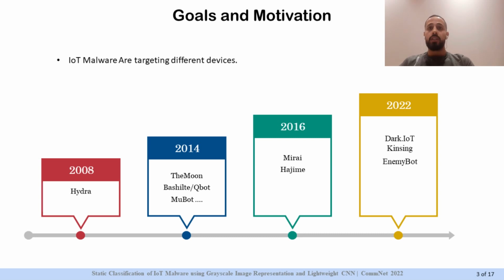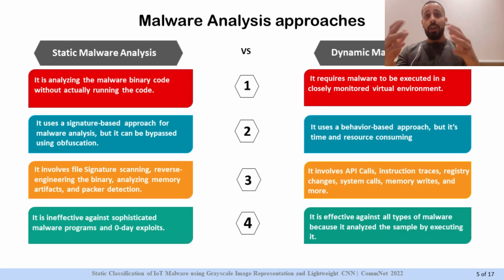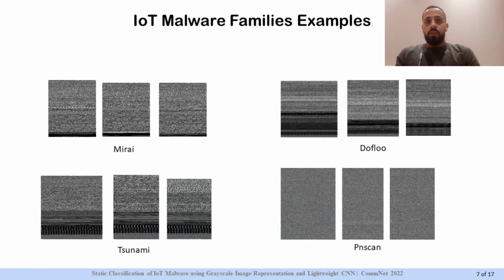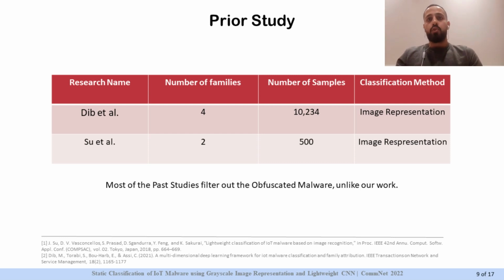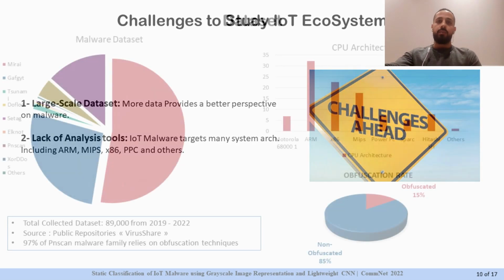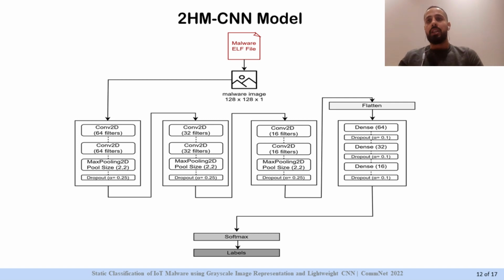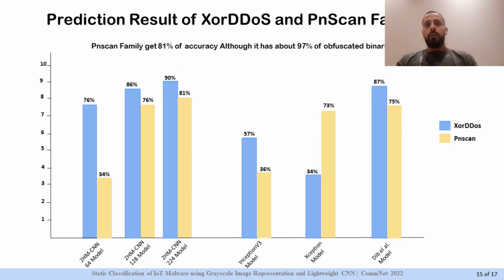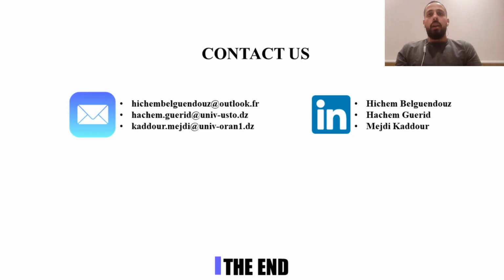Static Classification of IoT Malware using Grayscale Image Representation Conference Presentation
in this video, we present our Paper Static Classification of IoT Malware Using Grayscale Image Representation and Lightweight Convolutional Neural Networks, at the Internation Conference CommNet 2022.
This work is a collaboration with my supervisors Mejdi Kaddour and Hachem Guerid.